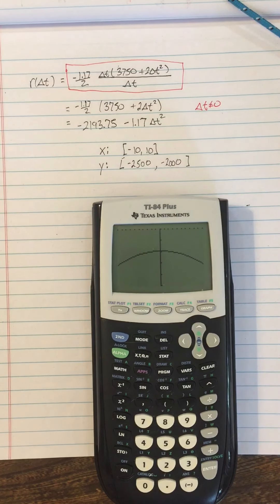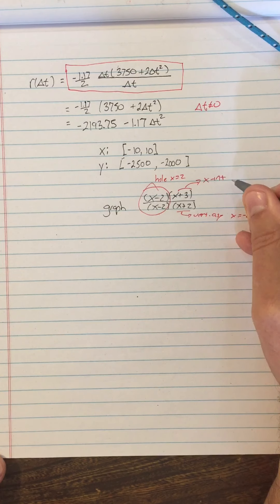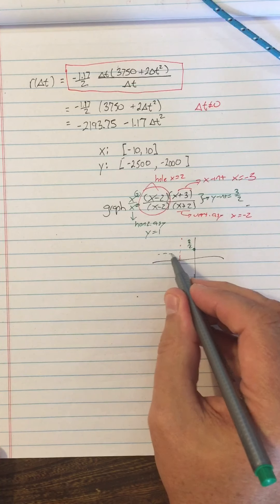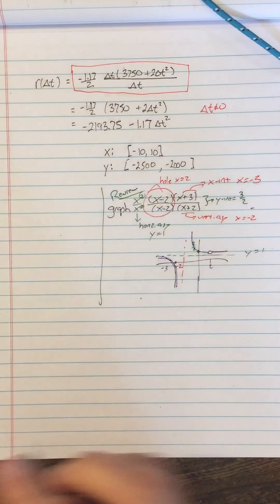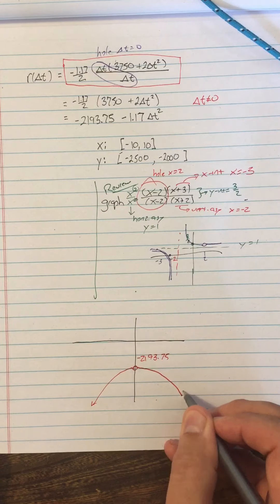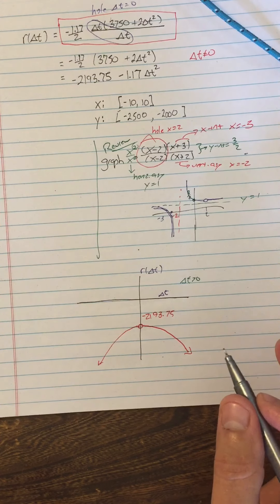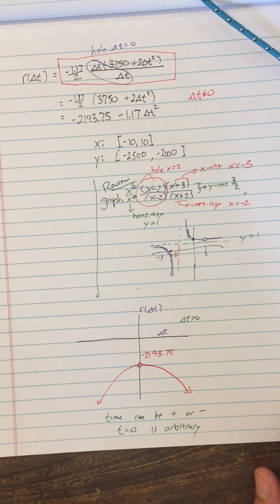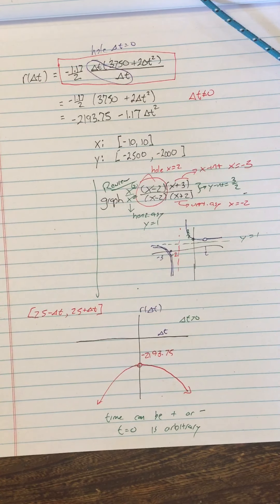Limits #1 Part 12